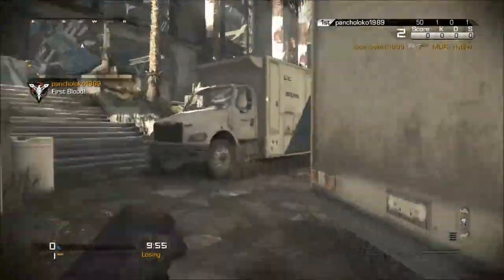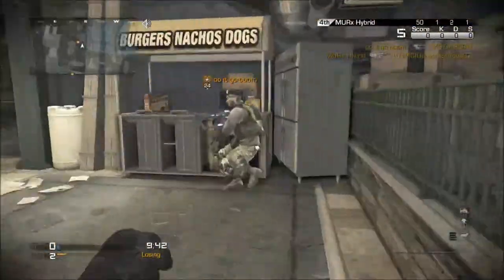Gold Knife On Free For All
★★★Class Setup★★★

☣Primary- Gold Knife
☣Secondary- None
☣Lethal- None
☣Tactical- None
☣Perks- Agility, Marathon, Dead Silence, Resilience, Gambler, Hardline, Ping

☢ FOLLOW US ☢